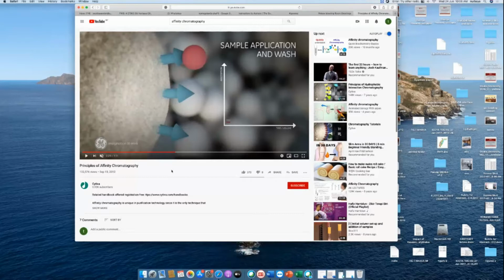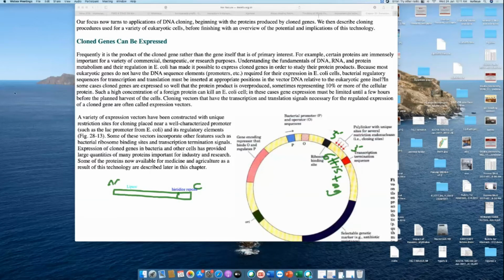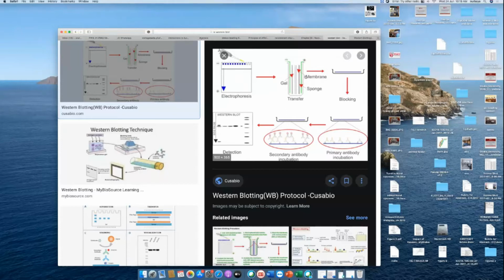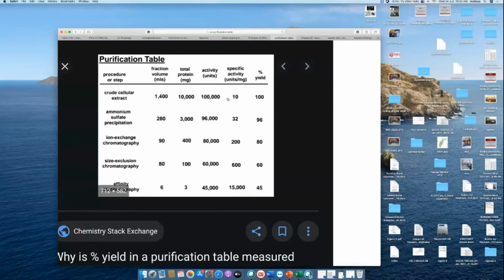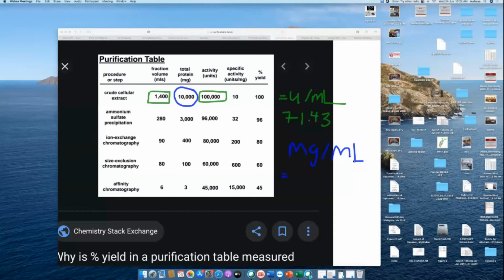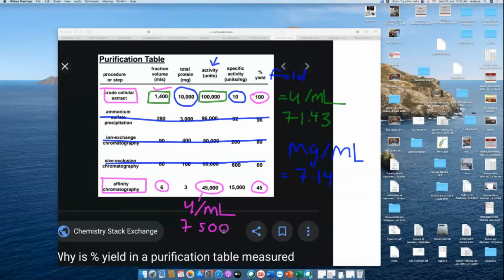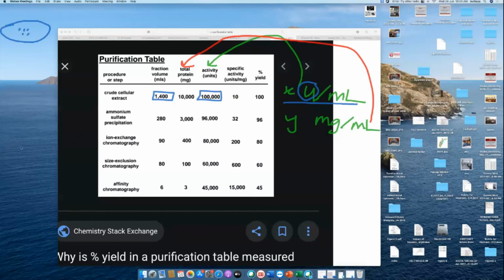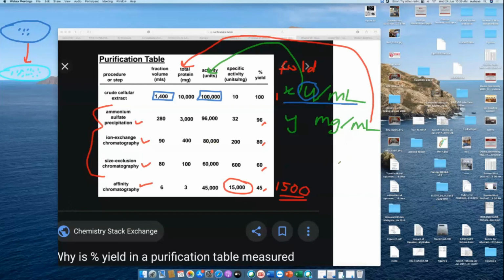#7 BCH 3108 Enzymology - Online Lecture 5 (24th June 2020 - part 1)